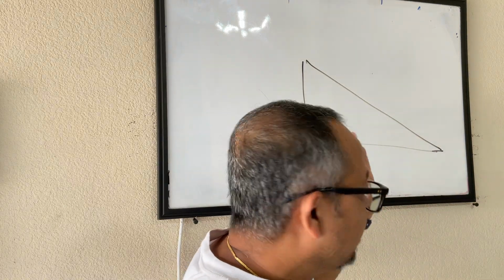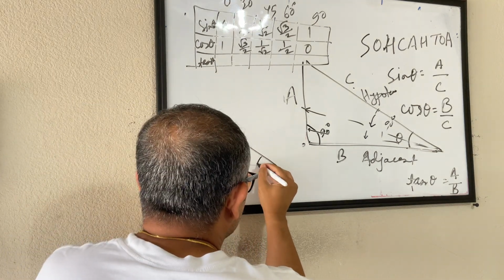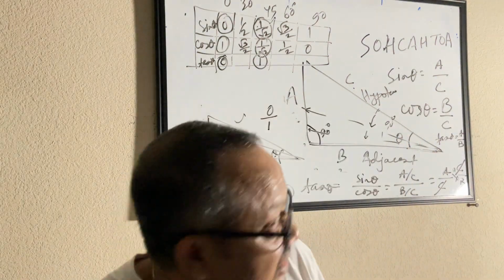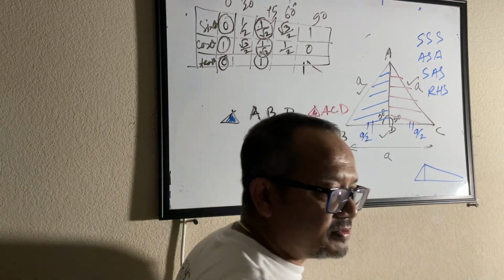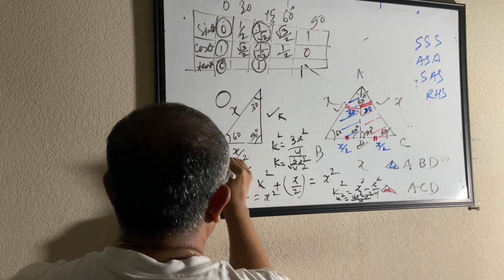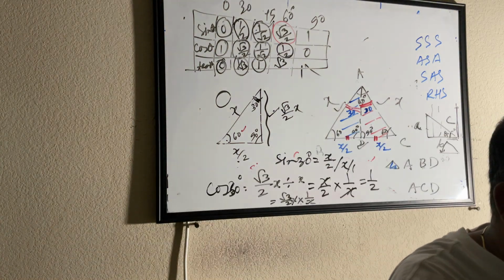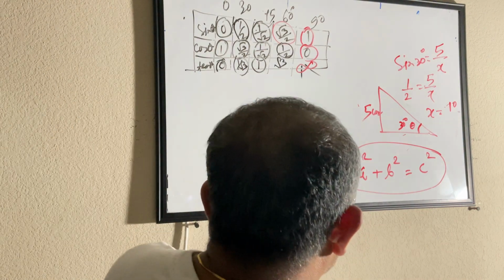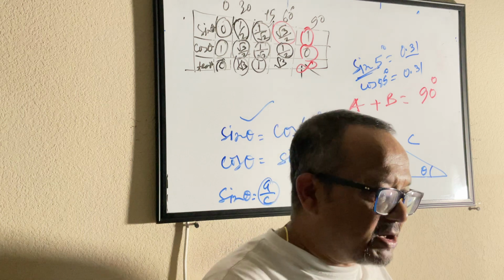Math made fun || SAT Prep || Trigonometric ratios